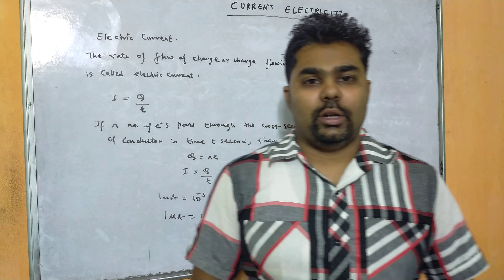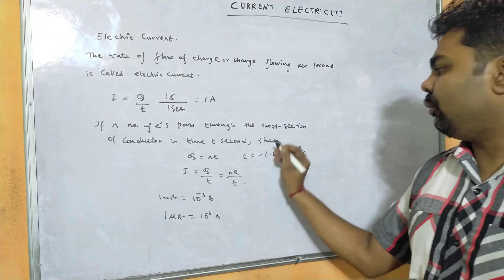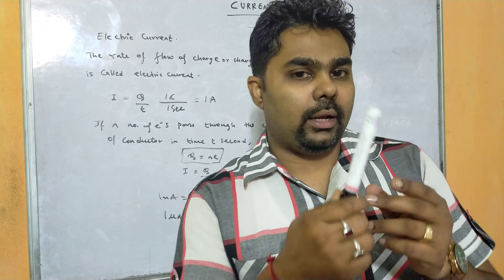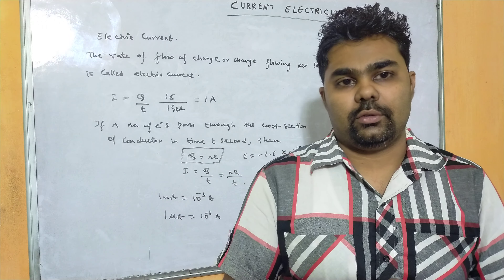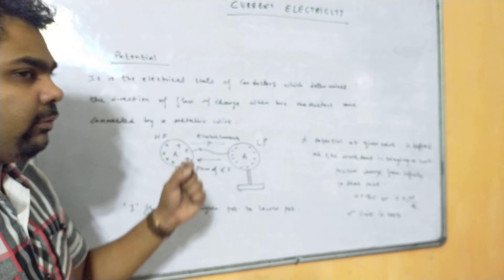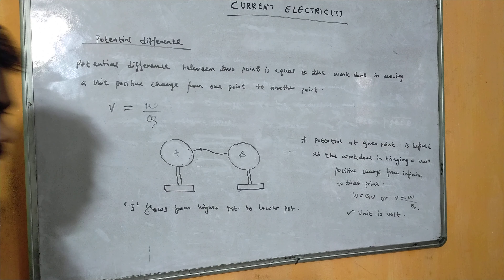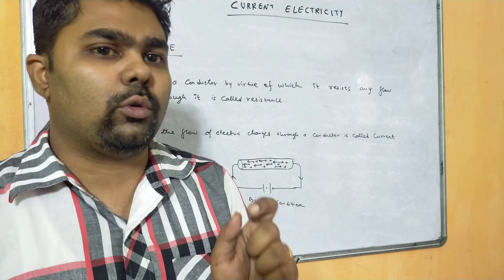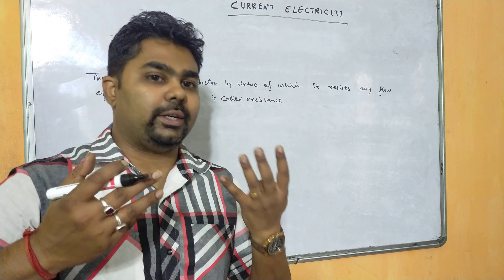CLASS X PHYSICS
CURRENT ELECTRICITY PART 1 BY MIMO CHAKRABORTY